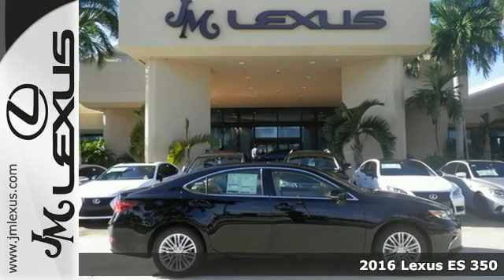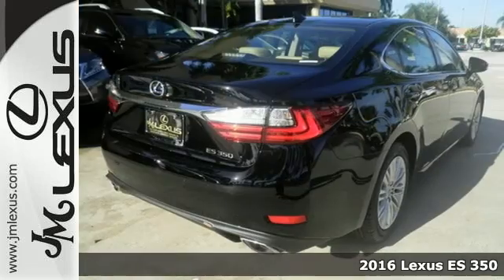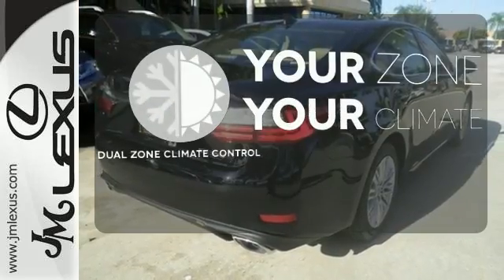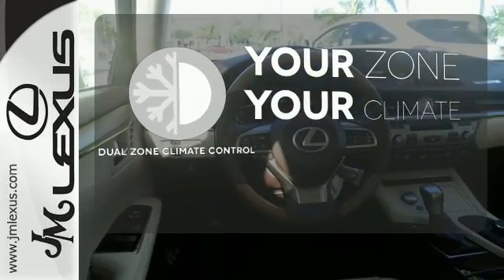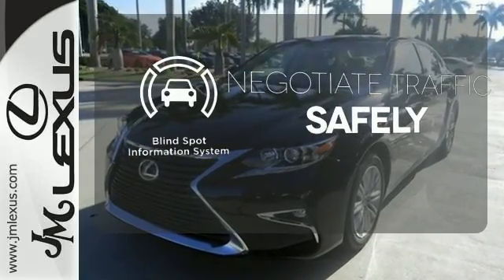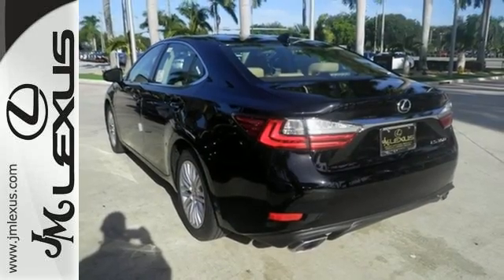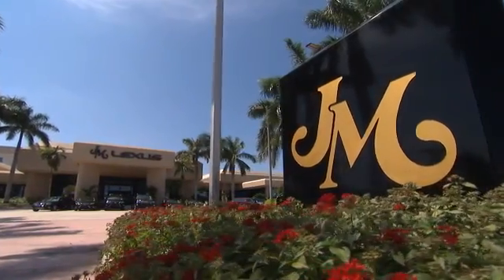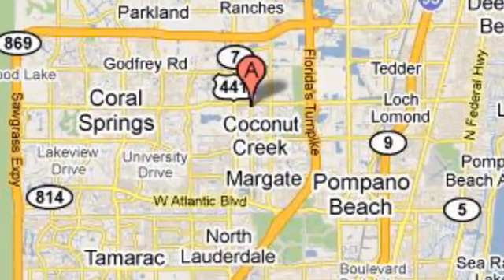New 2016 Lexus ES 350 Margate FL Ft-Lauderdale, FL #600649 - SOLD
Year: 2016
Make: Lexus
Model: ES 350
Trim: 4DR SDN
Engine: 3.5L V6
Transmission: Automatic 6-Speed
Color: Obsidian
Interior: Prchmnt Mtt Bamb Prf Nlx
Stock #: 600649
VIN: JTHBK1GG2G2216585
You are currently viewing a new 2016 Lexus ES 350 with JM Lexus the #1 Volume Lexus Dealer since 1992! Thank you for your interest. We look forward to working with you. Stock #: 600649 Exterior: Obsidian Interior: Prchmnt Mtt Bamb Prf Nlx Trim: 4DR SDN JM Lexus 5350 West Sample Rd Margate FL 33073

Address:
5350 W Sample Rd